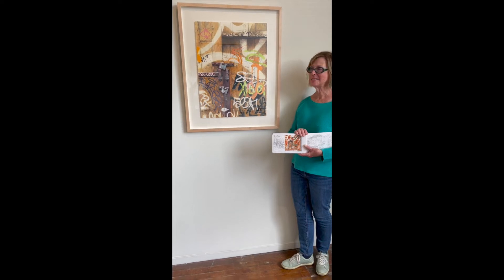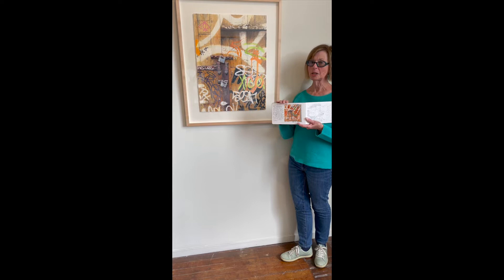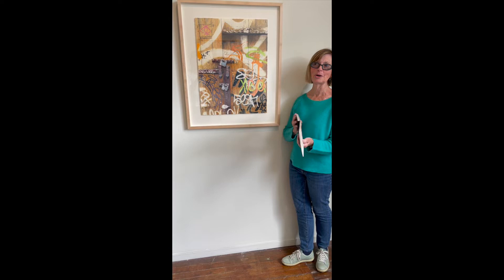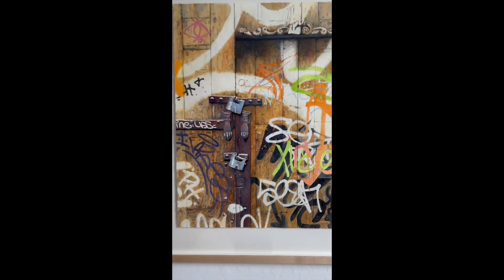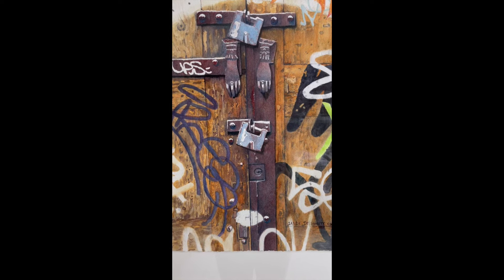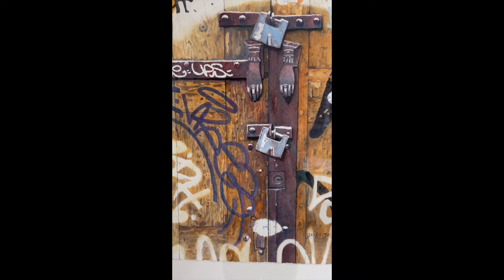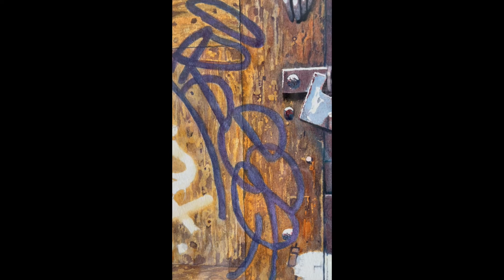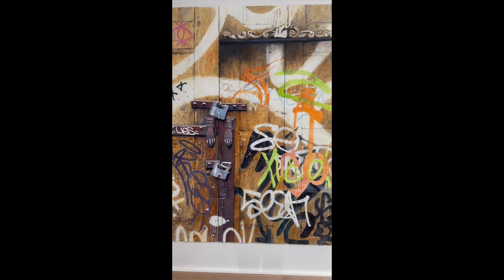Art Auction 2022 Highlight: Sandy Delehanty